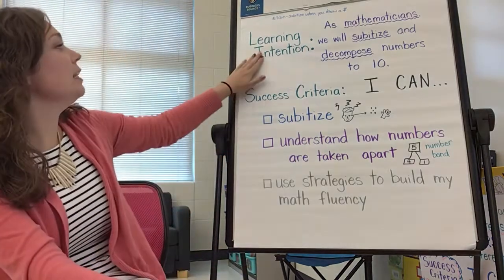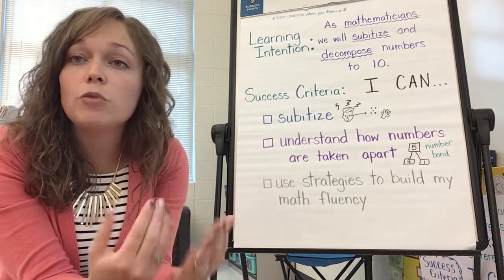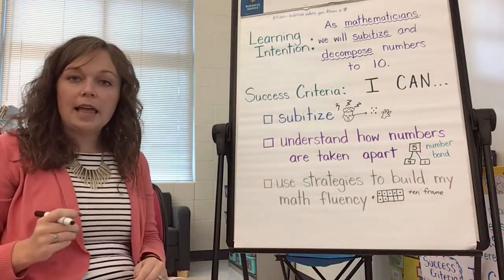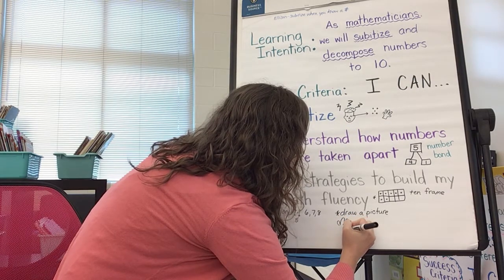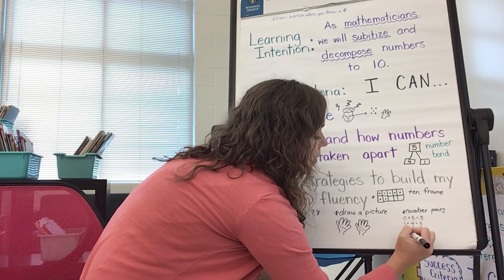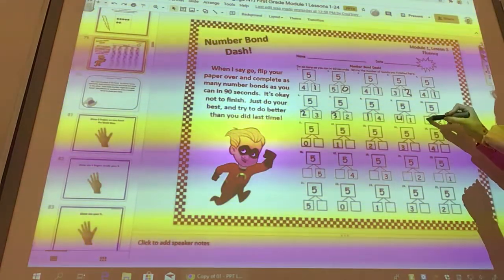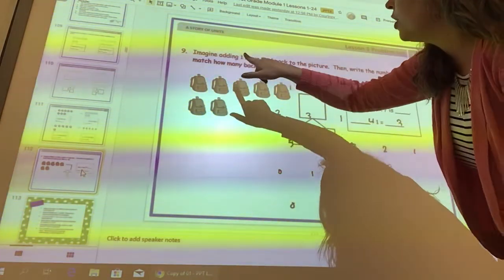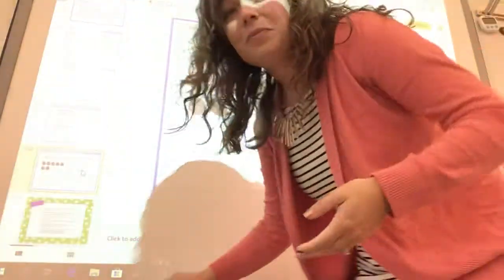Math last day